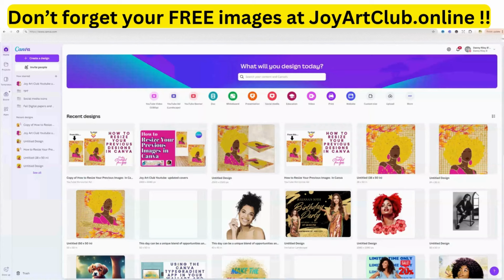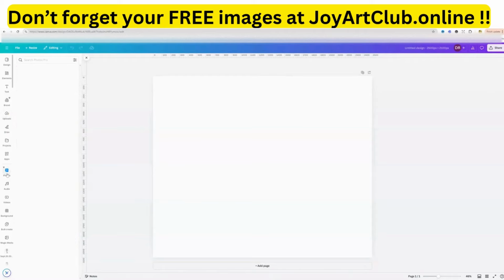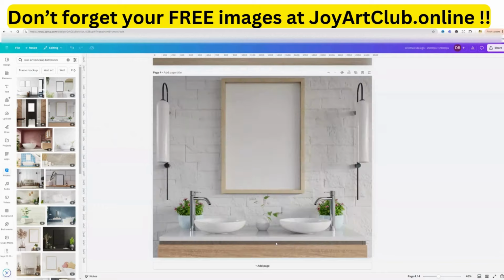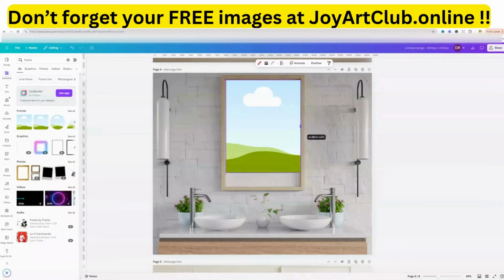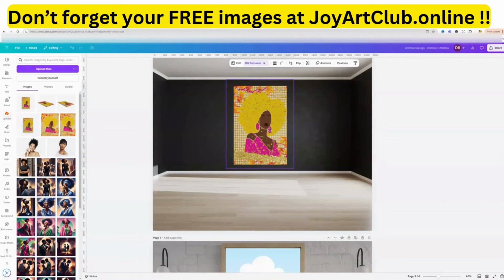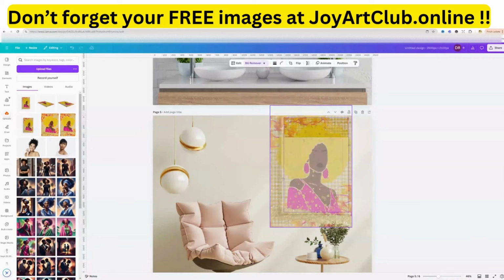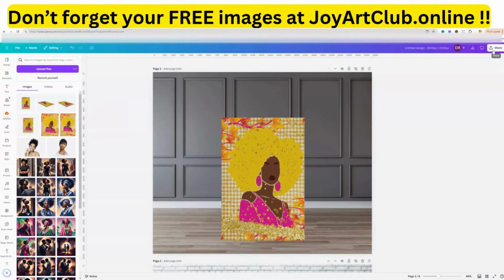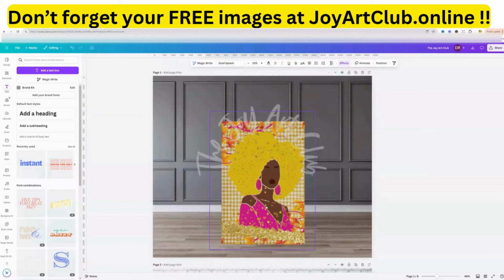Canva Tutorial - How to Use Your Provider's Images for Your Etsy Listings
🖌️🎨 How to Use Your Provider's Images To Create Your Etsy Listings In Canva Like a Pro! 🎨

Are you ready?   In this video, I'll show you how to create cool Etsy listing that are ready for print on demand to sites like Printful, Printify and Vista Print.  No matter the site, your files will be art print ready. 🙌

No design experience? No problem! 🌟 We'll explore Canva's super easy tools and tips to bring your creative ideas to life. 🎨💡 I’ll guide you through the step— and before your know it, you will be selling online! 🚀🖌️

This is a great and simple Canva Tutorial for you.